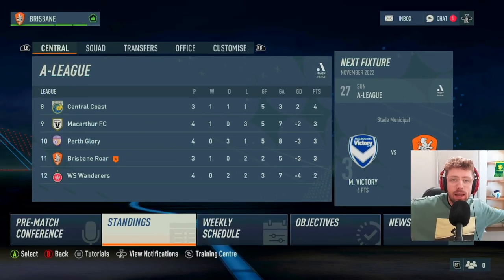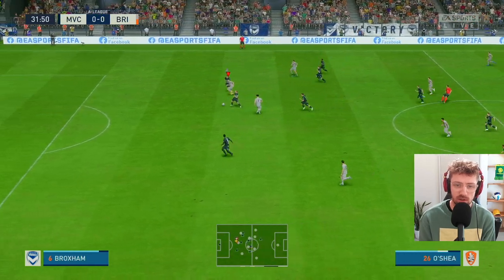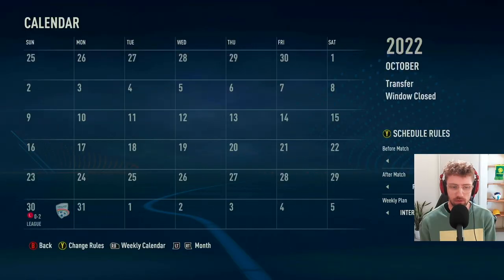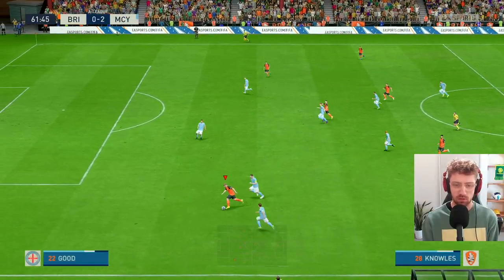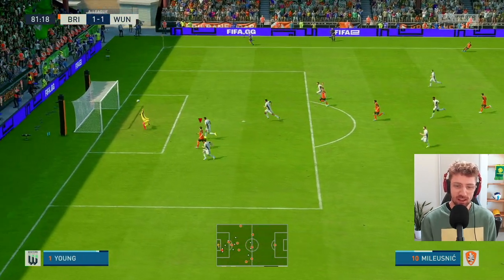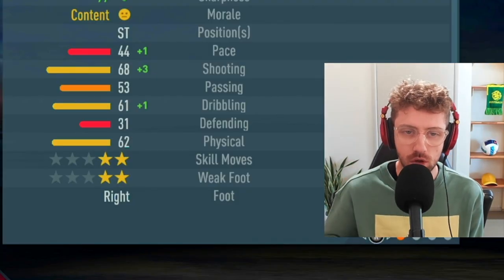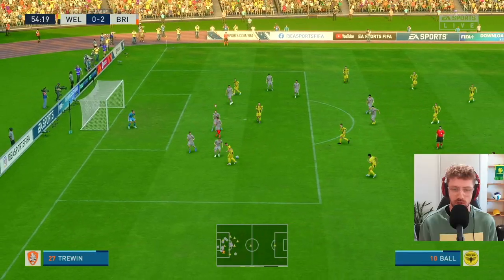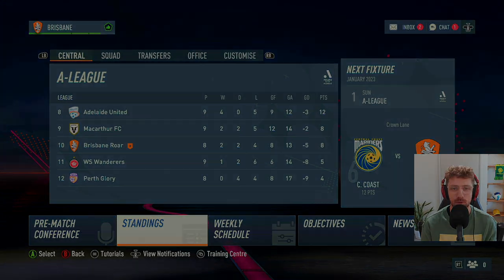FORMATION CHANGE | Brisbane Roar Ep. 2 | A-League Career Mode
Our Brisbane Roar FIFA 23 Career Mode continues!